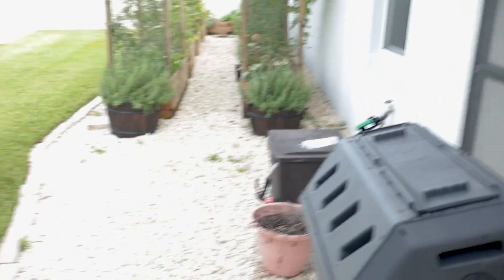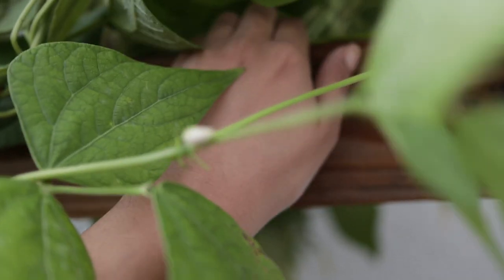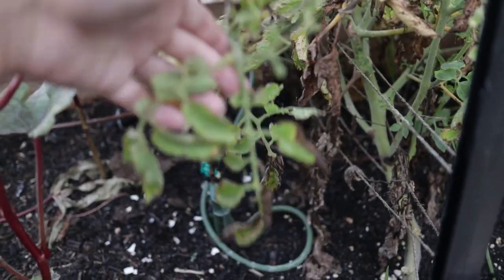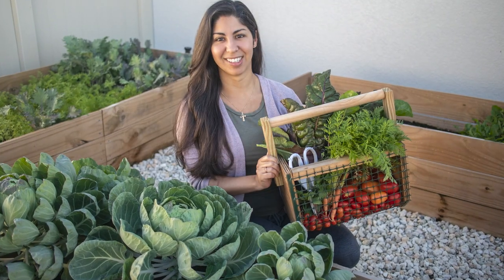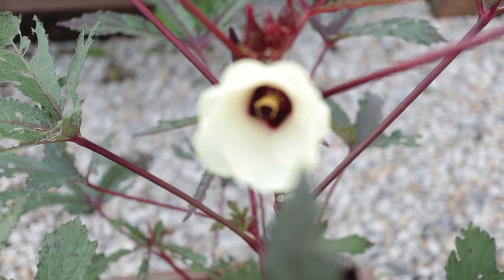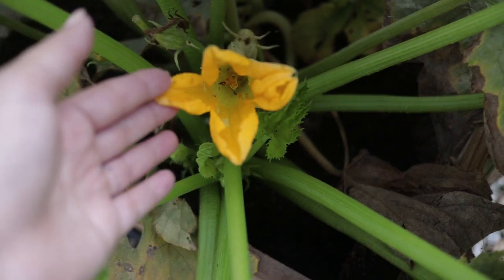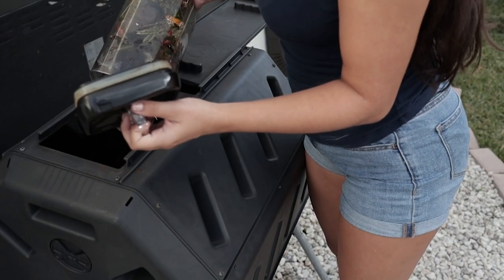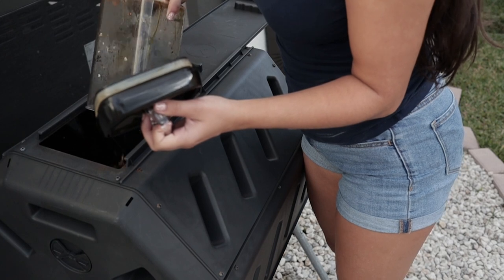My Morning Garden Routine | Daily Garden Chores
In this video I take you with me on my morning garden routine and show you all the daily gardening chores I do to make sure my garden is thriving! From trellising vines, to monitoring my drip irrigation system and harvesting crops, you need a morning garden routine to start your day! Urban gardening doesn't have to be difficult, just add these quick garden tasks into your day and you'll have a productive garden in no time!

**My Compost Bin